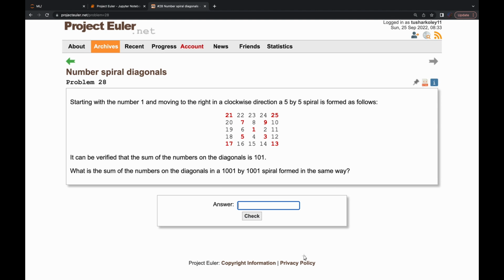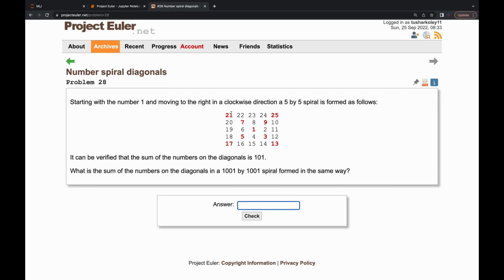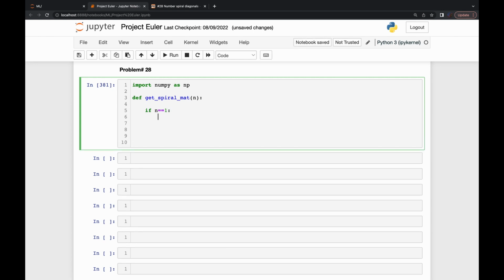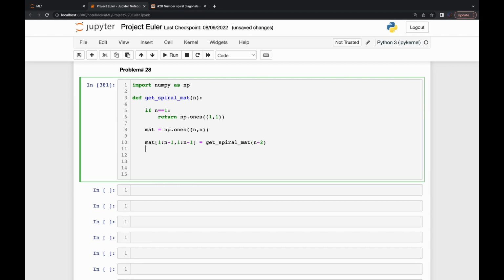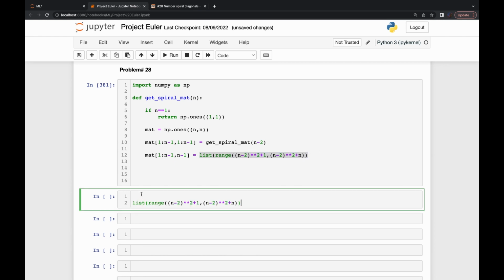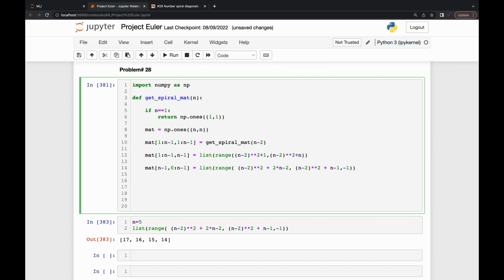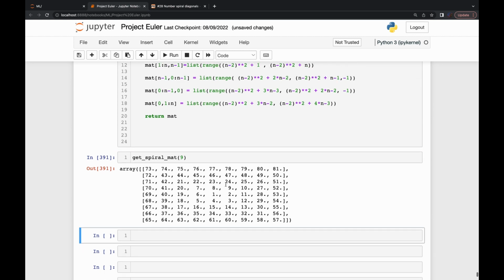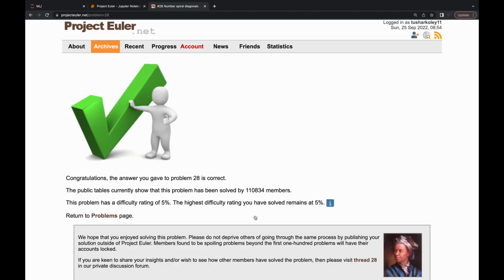Project Euler Problem # 28 Solution - Number spiral diagonals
In this video, I will be coding the  solution for the problem # 28 - Number spiral diagonals